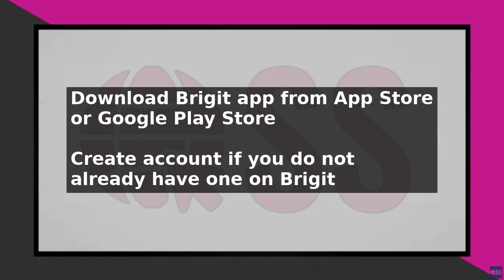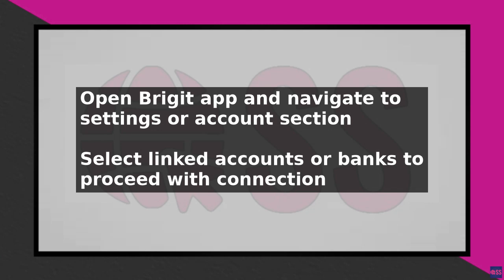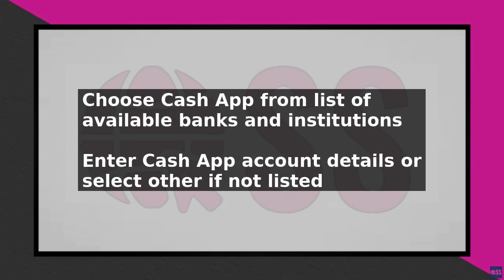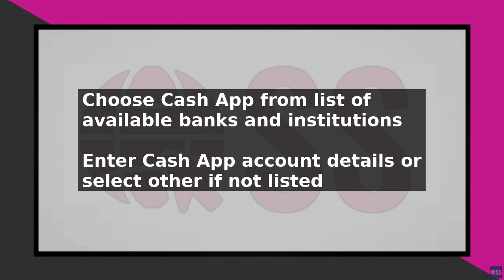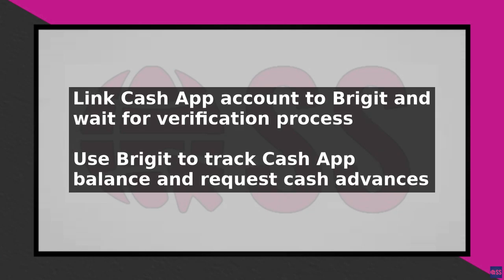How To Connect Cash App To Brigit (2025)